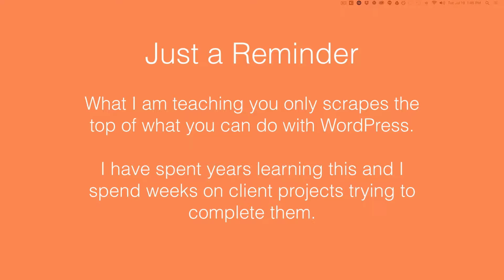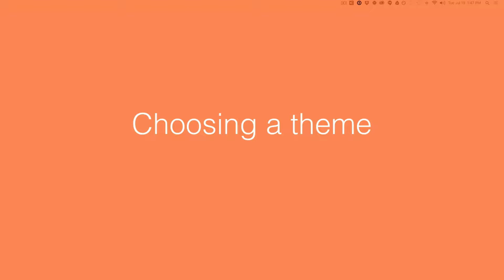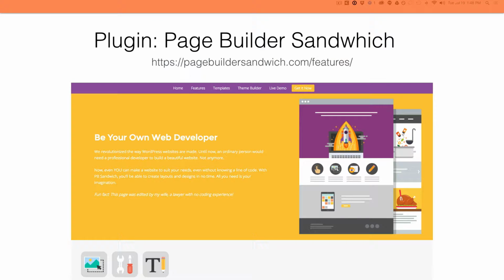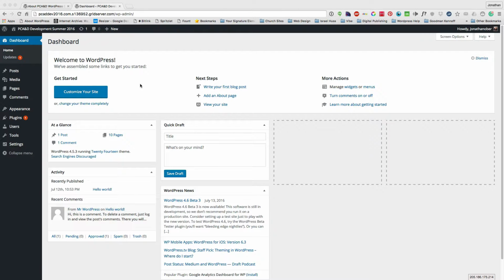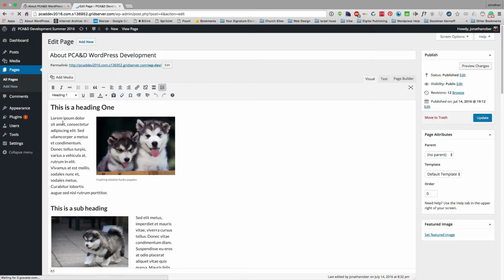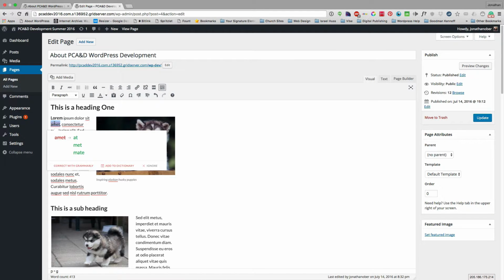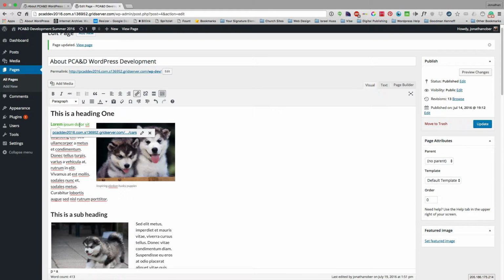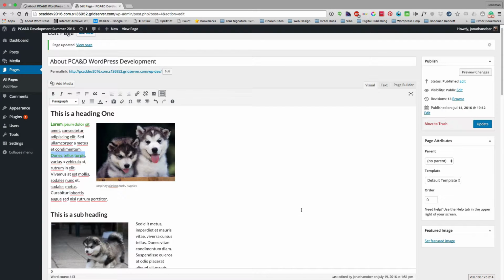PCAD Week 2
Content editor, Plugins, Themes